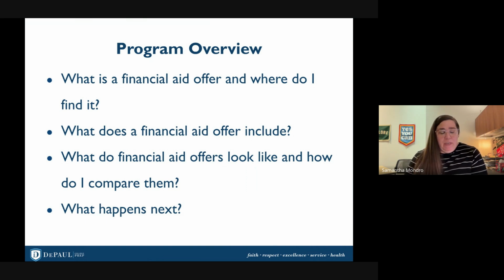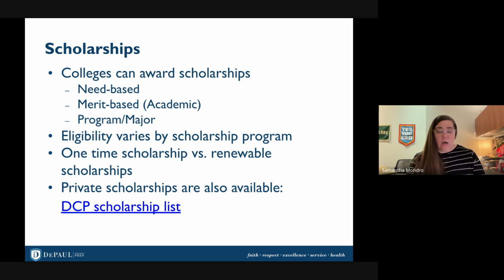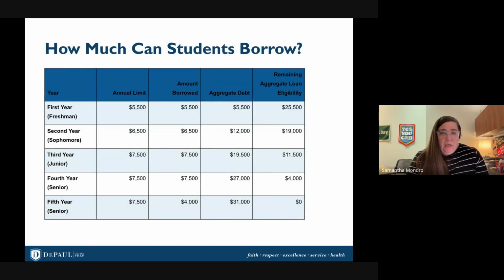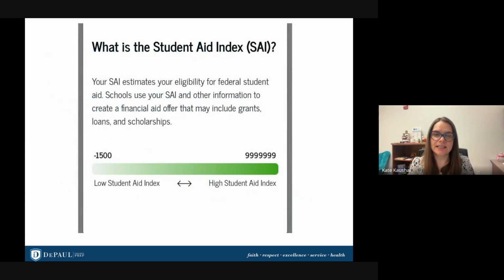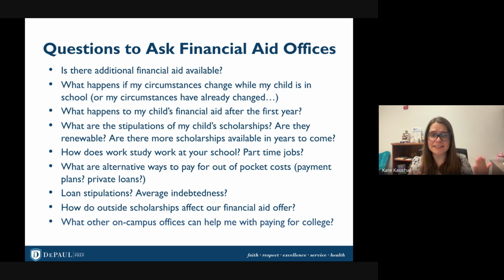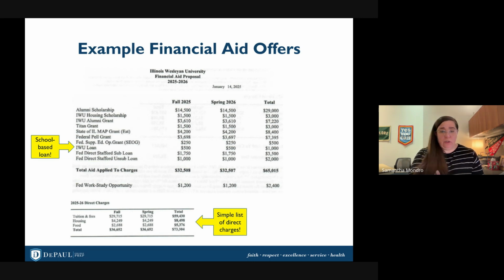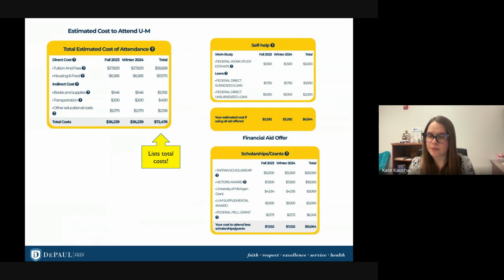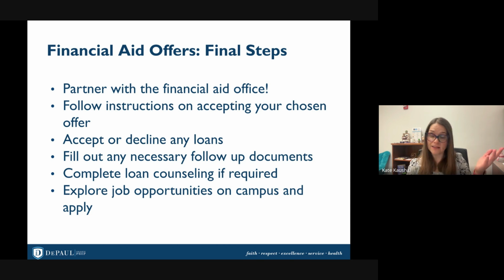PEWS Decoding Your Financial Aid Offers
DePaul Prep College Counselors will review what college financial aid offers look like with Seniors and Families and how to decode them with a small presentation. We will demo a tool for evaluating letters and provide copies for parents. The award comparison tool will be emailed directly to families.